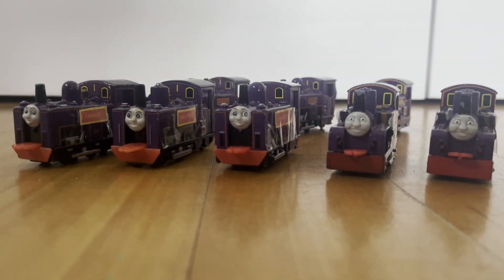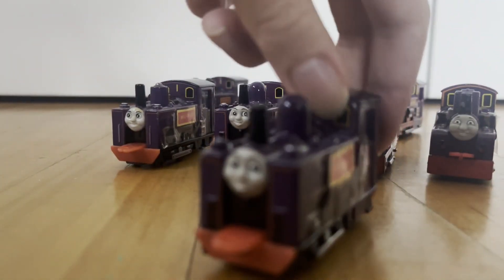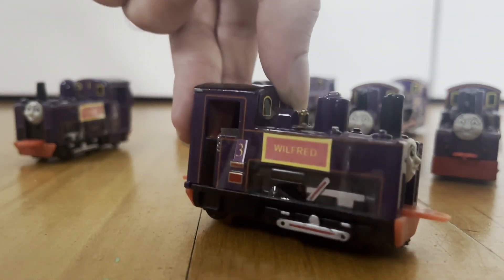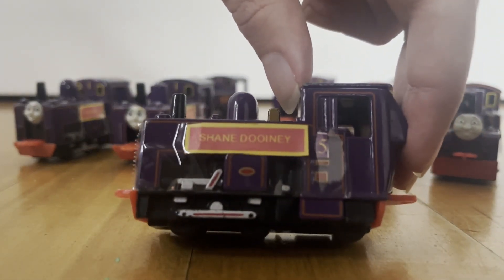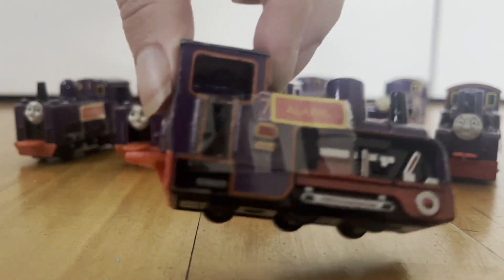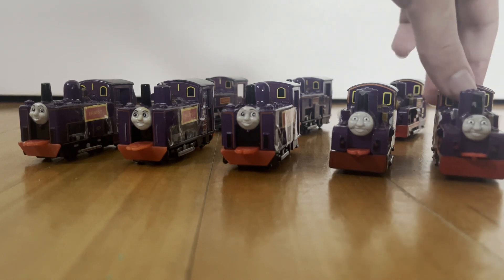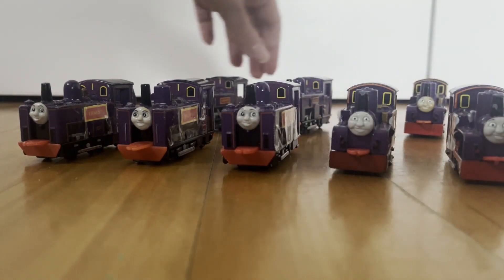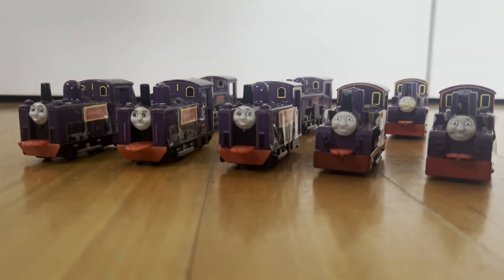The Culdee Fell Engines (MDE's Custom Spotlight Reviews | Episode 2 | HD)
In the second episode of my custom spotlight review miniseries, we'll be taking a look at the other Culdee Fell Engines that go by the names of Ernest (#2), Wilfred (#3), Shane Dooiney (#5), Alaric (#7) and Eric (#8). These Mountain Engines weren't released in the ERTL range, but they can easily be made by using the existing models of Godred (#1), Culdee (#4) and Lord Harry (#6). I wasn't really bothered changing their faces but I'm quite happy with my finished results.

"The Culdee Fell Railway Theme" by @itssebymg
"Culdee Fell Mountain" by @DockTankDylan